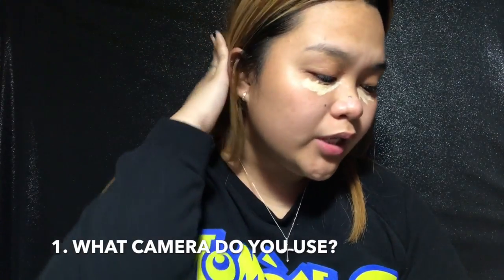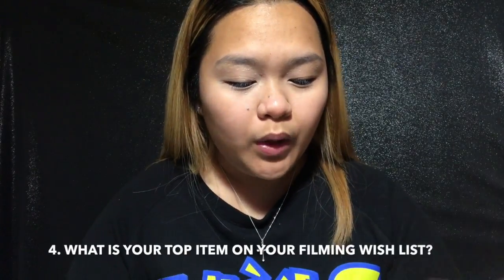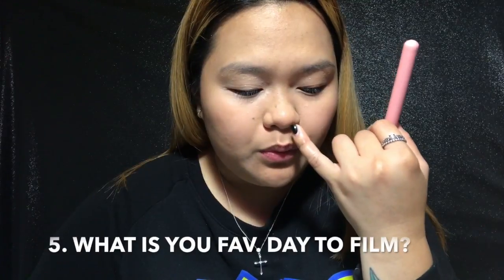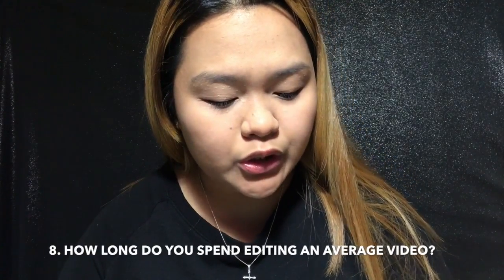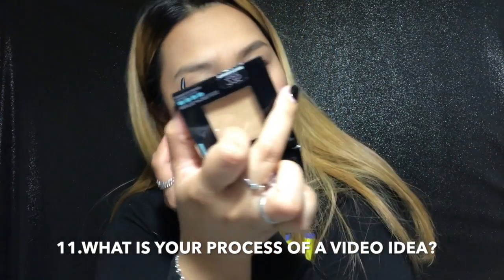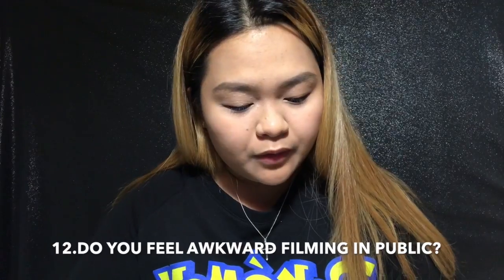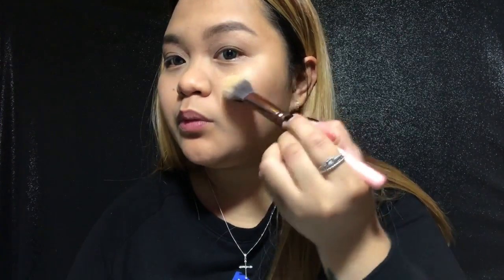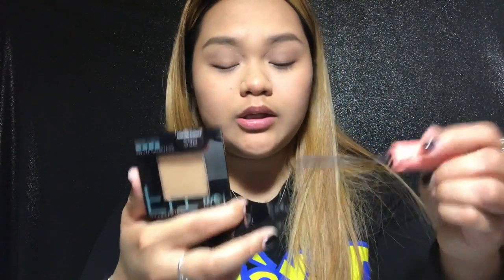Youtubers Tag + Everyday/Go-To Make-up Look | ItsRy🦋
Hey Everyone!
If ever you are interested in this Tag! Feel free to tag your Youtuber Friends

1) WHAT CAMERA DO YOU USE?
2) WHAT EDITING SYSTEM DO YOU USE?
3) DO YOU USE ARTIFICIAL/NATURAL LIGHTING?
4)WHAT IS THE TOP ITEM ON YOUR FILMING WISHLIST IN TERMS OR EQUIPMENT AND PLANS?
5) WHAT IS YOUR FAVORITE DAY IN A WEEK TO FILM?
6) DO YOU PLAN YOUR VIDEOS IF SO HOW?
7)HOW LONG DOES IT TAKE YOU TO FILM AN AVERAGE VIDEO?
8) HOW MANY HOURS DO YOU SPEND EDITING?
9) FAVORITE TYPESOF VIDEOS TO FILM?
10)DO YOU PEOPLE AT YOUR SCHOOL OR WORK KNOW ABOUT YOUR CHANNEL?
11) DO YOU FEEL AWKWARD FILMING IN FRONT OF OTHER PEOPLE OR IN PUBLIC?
12) WHAT IS YOUR PROCESS OF A VIDEO IDEA?
13) DO YOU AND YOUR YOUTUBE FRIEND PLAN OUT VIDEOS TOGETHER?
14) WHAT IS YOUR SUBSCRIBER GOAL BY END OF THE YEAR?
15) WHO DO YOU TAG TO DO THIS TAG NEXT?

enjoy this everyday makeup look
easy lang.. hehe